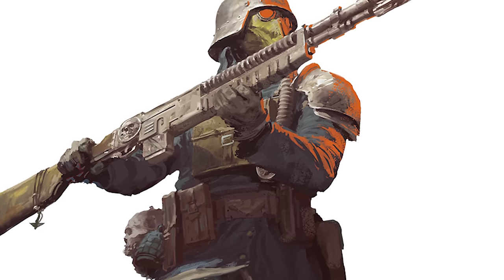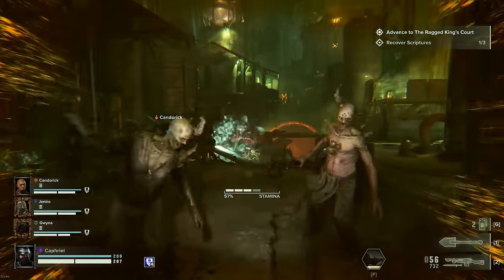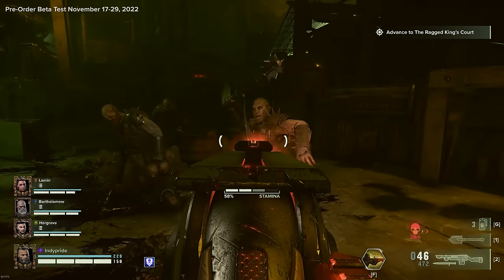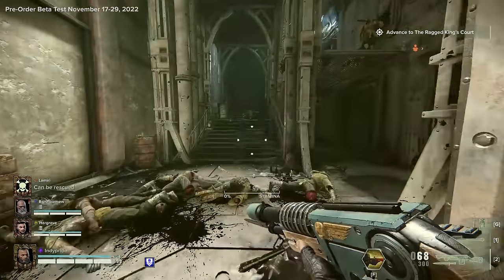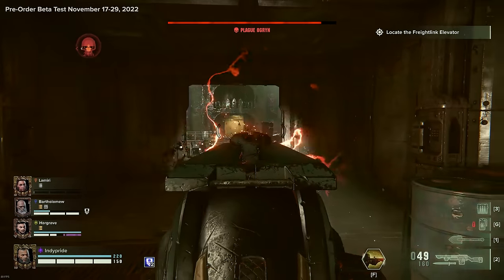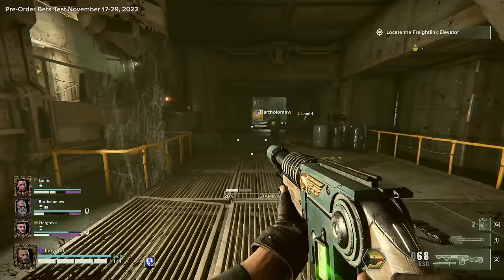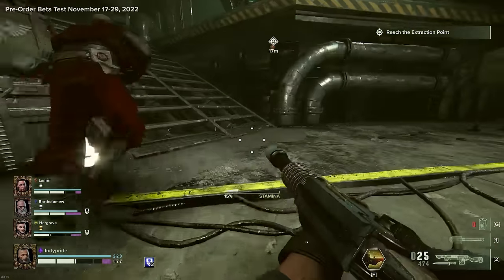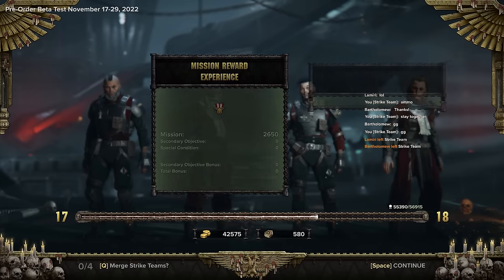DARKTIDE - How to Fight Like the Death Korps of Krieg - Warhammer 40k Darktide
In this Warhammer 40k Darktide video, we'll show How to Fight like the Death Korps of Krieg, with the Lucius Pattern Lasgun and Entrenchment Tool Combat Shovel. The Veteran Sharpshooter can fully kit out like a Death Korps of Krieg Grenadier, so let's talk talents, builds, and weapons that will make it work.

Warhammer 40k Darktide - Death Korps of Krieg Gameplay

Darktide Lucius Pattern Lasgun gameplay